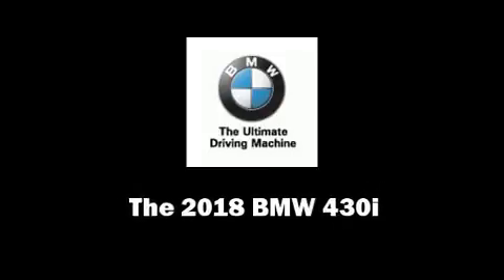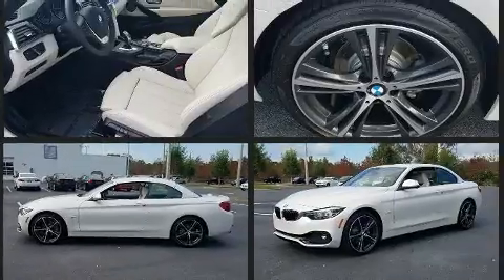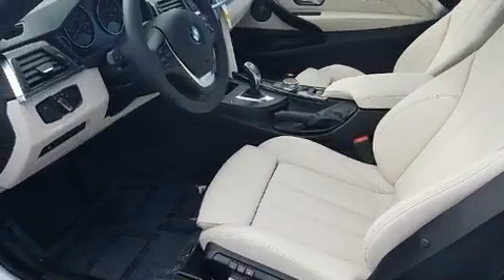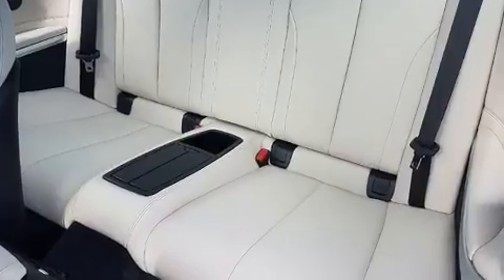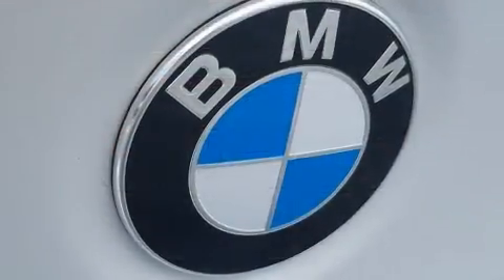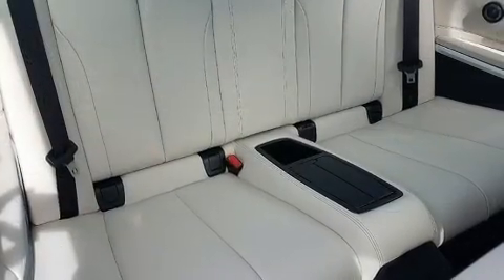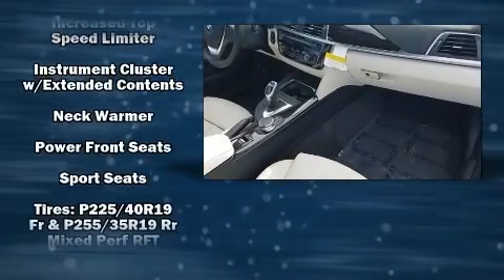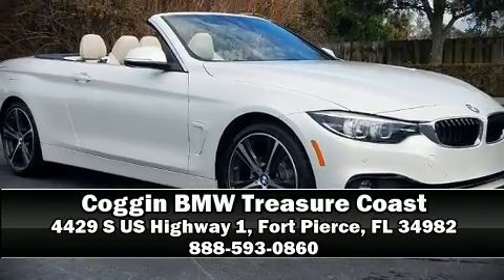2018 BMW 430i w/ SULEV in Fort Pierce, FL 34982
4429 S US Highway 1

Discerning drivers will appreciate the 2018 BMW 430i This 2 door, 4 passenger convertible is ready to drive off the showroom floor! BMW made sure to keep road-handling and sportiness at the top of it's priority list. Under the hood you'll find a 4 cylinder engine with more than 200 horsepower, providing a smooth and predictable driving experience. Turbocharger technology provides forced air induction, enhancing performance while preserving fuel economy. BMW prioritized practicality, efficiency, and style by including: a built-in garage door transmitter, an automatic dimming rear-view mirror, heated door mirrors, a power convertible roof, power windows, remote keyless entry, and power seats. BMW also prioritized safety and security with features such as: dual front impact airbags with occupant sensing airbag, knee airbags, integrated roll-over protection, traction control, brake assist, anti-whiplash front head restraints, a security system, an emergency communication system, and 4 wheel disc brakes with ABS. Various mechanical systems are monitored by electronic stability control, keeping you on your intended path. Our team is professional, and we offer a no-pressure environment. They'll work with you to find the right vehicle at a price you can afford.